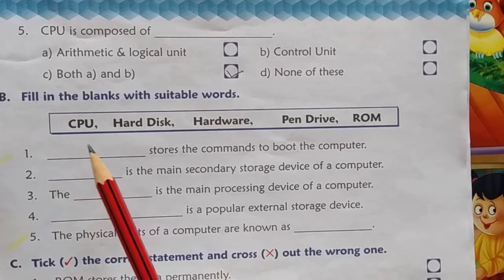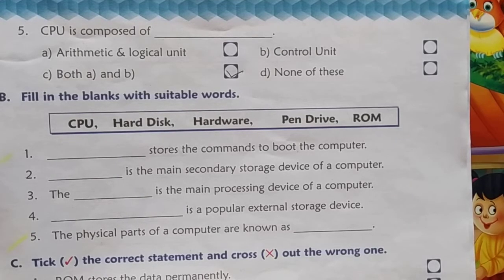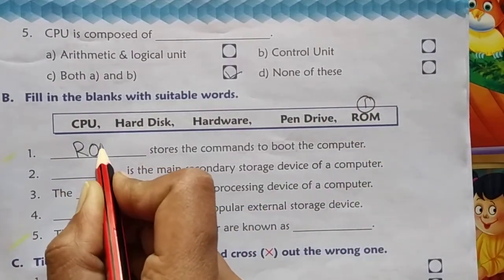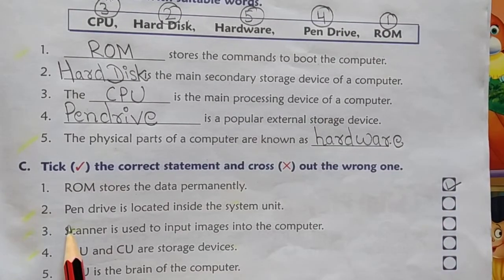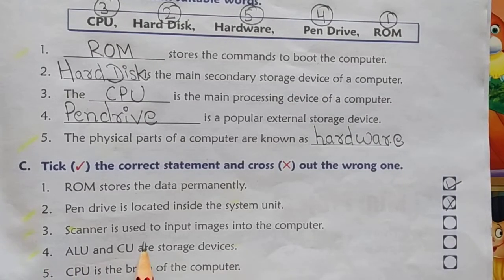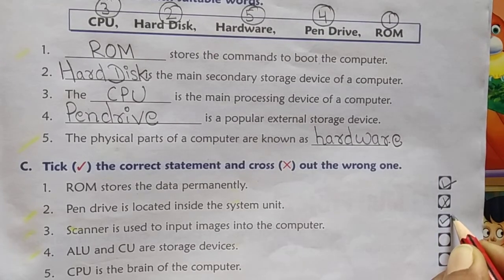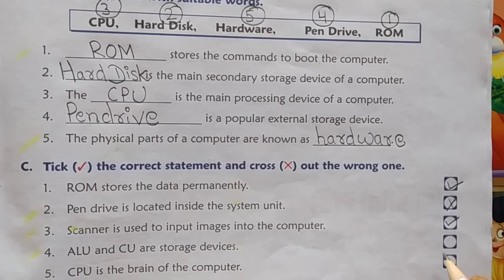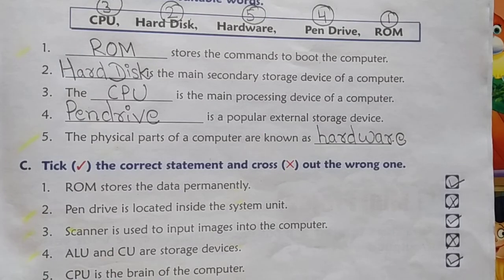Computer Class3 16 04 21